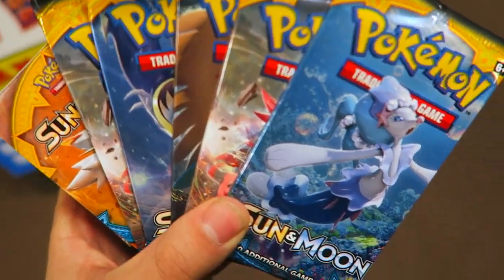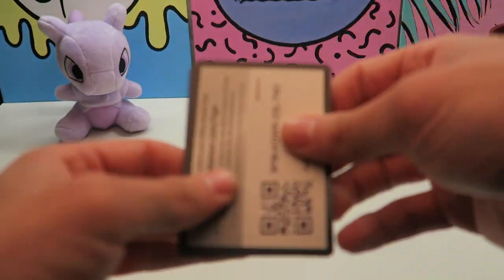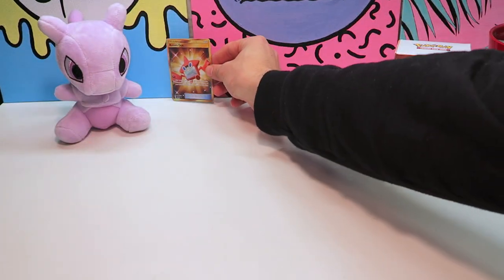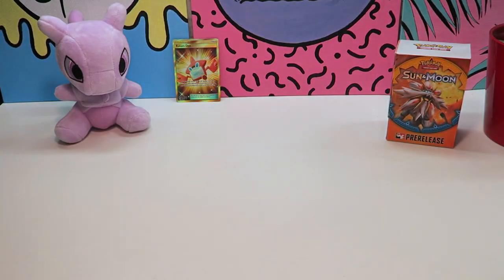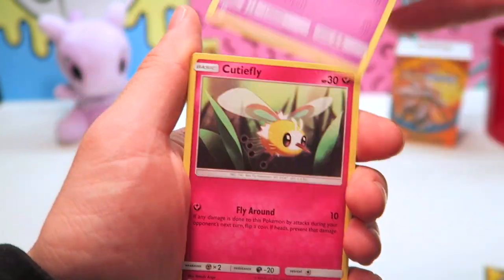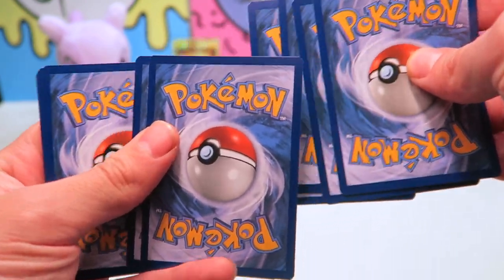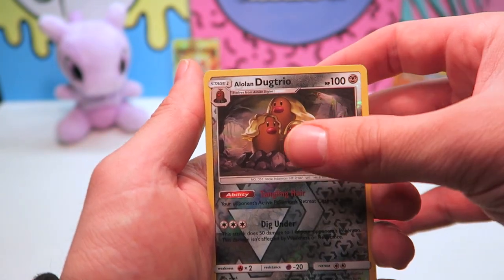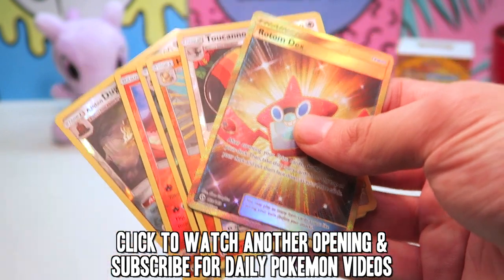SECRET RARE PULL - Opening Pokemon Sun & Moon Prerelease English Booster Packs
Pokemon Sun & Moon prerelease tournament was a BLAST and I was lucky enough to get my hands on some ENGLISH Pokemon Sun & Moon Booster packs! YGO seems to have some serious first pack magic these days!

Small side note: check the error at the bottom of the booster packs. It says "10 additional cards" when it's supposed to say "11 additional cards"